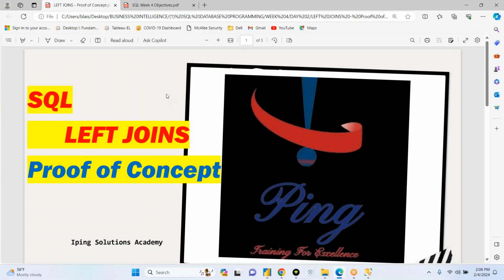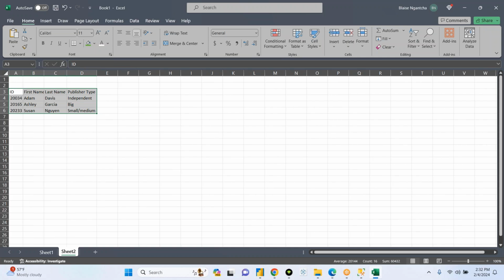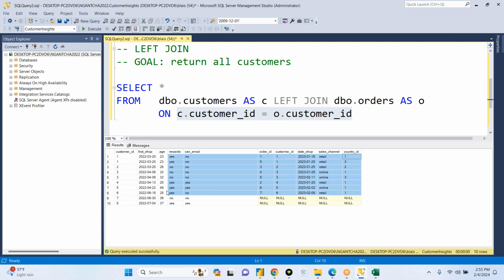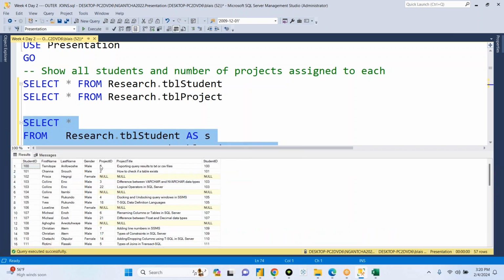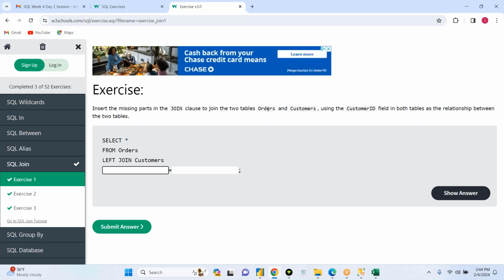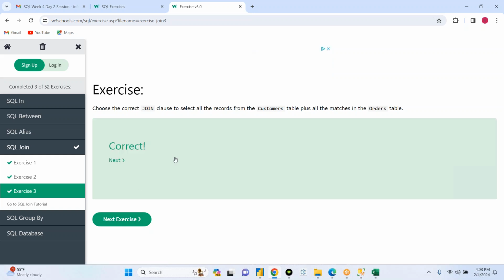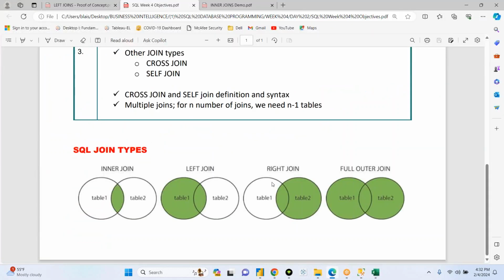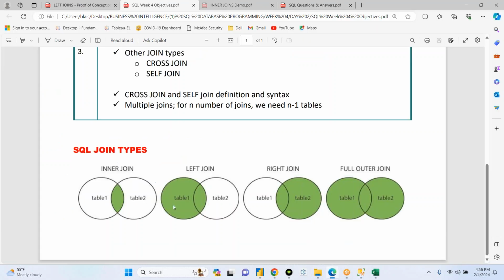Master SQL (Week 4 Day 2): Dive Deep into Joins to Unleash Your Database's Full Potential!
Master SQL (Week 4 Day 1): Dive Deep into Joins to Unleash Your Database's Full Potential!

In this comprehensive video, we delve into the intricacies of joins in SQL, providing you with the knowledge and tools to transform your database management skills.

Whether you're a beginner looking to understand the basics or an experienced user aiming to refine your expertise, this guide covers it all. We'll explore inner joins, outer joins, cross joins, and self joins, breaking down each concept with easy-to-follow examples.

By the end of this tutorial, you'll be able to write efficient SQL queries that enhance your database's performance and unlock its full potential.

Join us on this journey to SQL mastery and elevate your data management capabilities today!